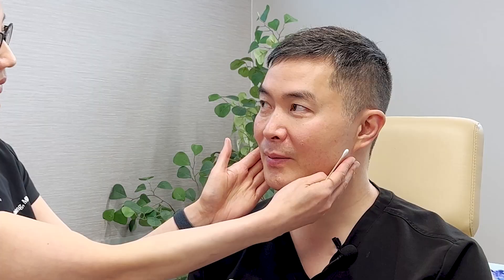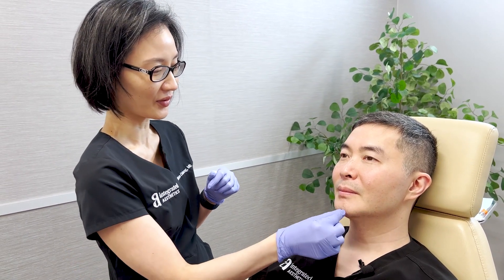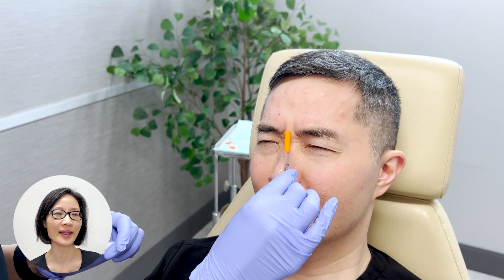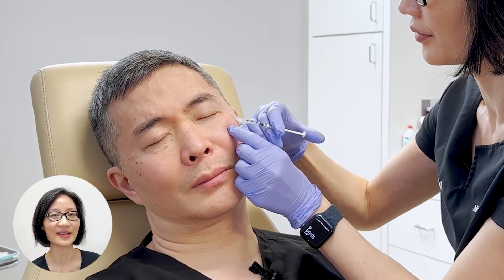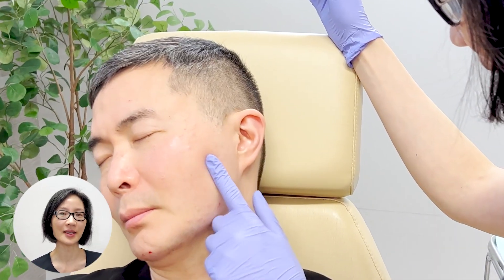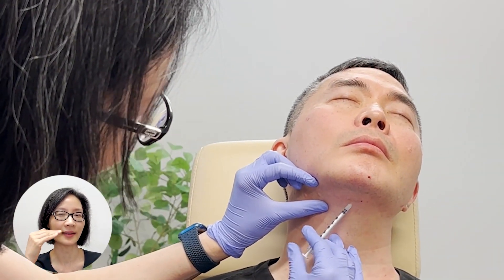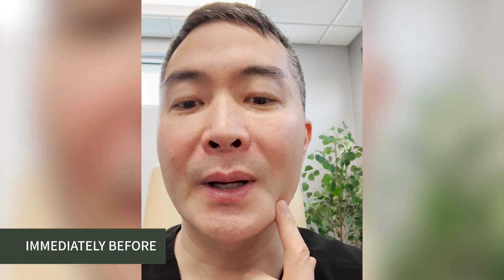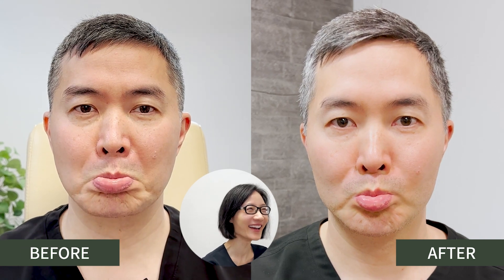Is Full Face Botox Worth It? Before & After Results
Curious about neuromodulators? Discover how these treatments can enhance your natural expressions while softening stubborn lines!

Learn about the intricacies of neuromodulator treatments with us! In this video, we explore the art and science behind these popular procedures, perfect for softening strong facial muscles while maintaining natural expressions. Dr. Cho's journey showcases the importance of personalized care, as each patient's unique needs guide our approach.

From forehead lines to crow's feet, bunny lines, and even masseter injections for jaw slimming and TMD relief, we cover it all. Learn about the delicate balance between facial muscles and how targeted treatments can rejuvenate your appearance.

**The content in this video, including text, graphics, videos, and images, is provided for general educational purposes only and is not a substitute for consulting your doctor or healthcare professional.